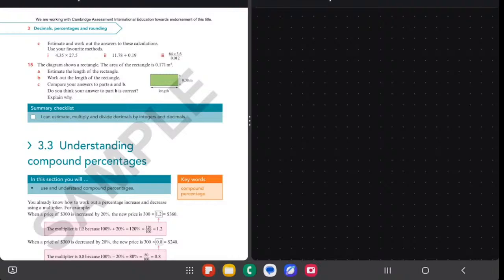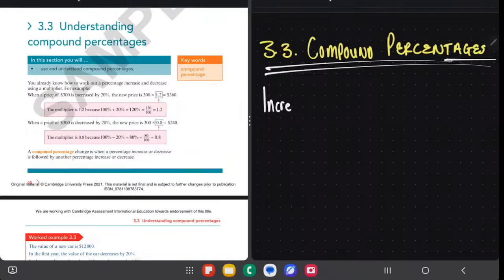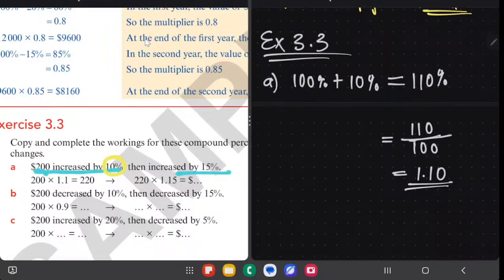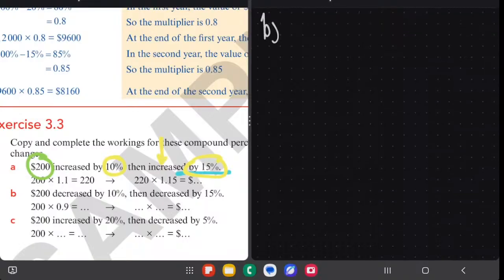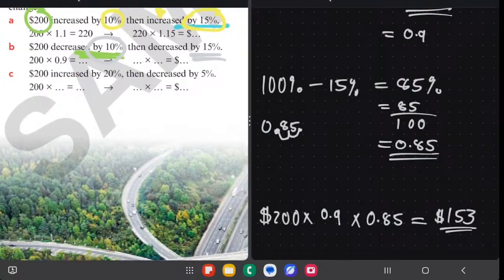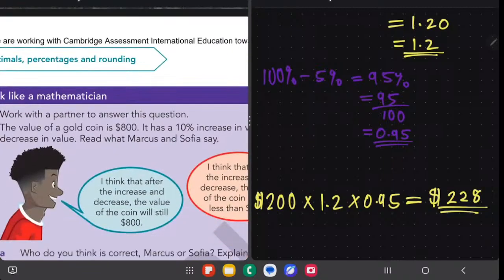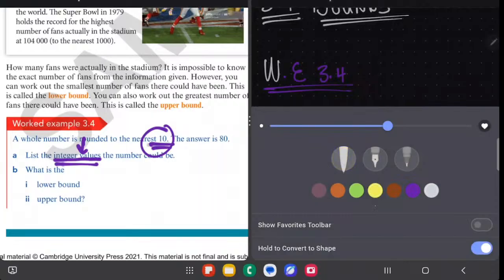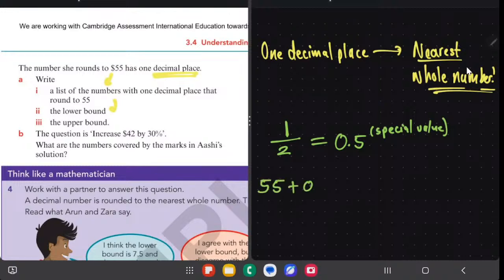Cambridge Lower Secondary Checkpoint Mathematics - Ch.3 Decimals, Rounding and Percentages